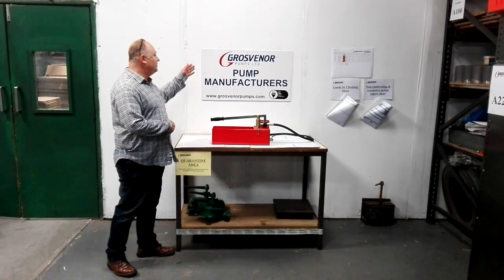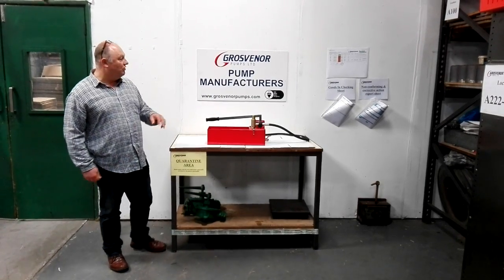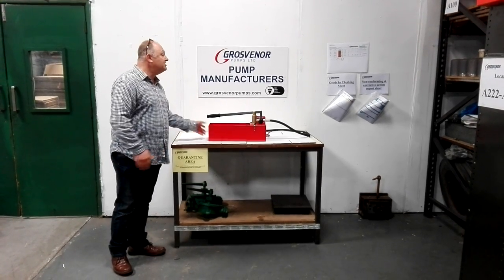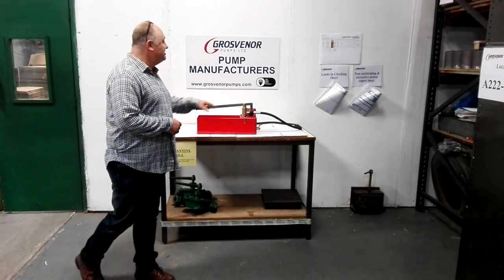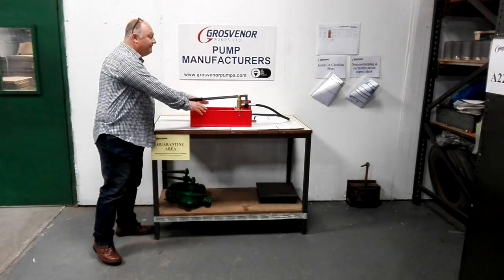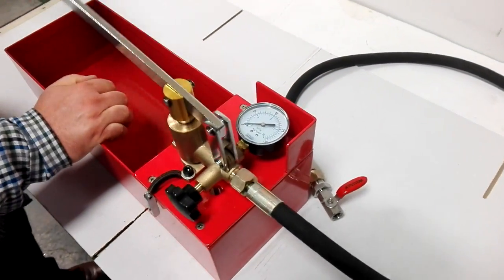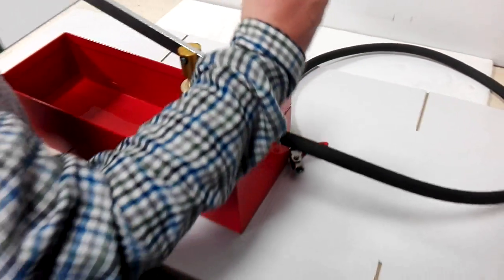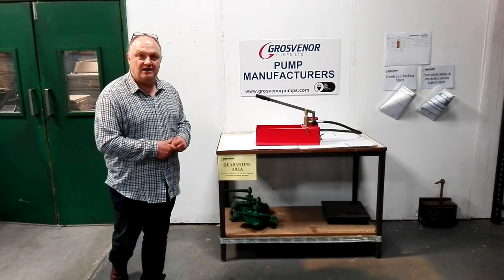100 Bar Pressure Testing Pump - High Quality Low Cost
Pressure Test Pump from Grosvenor Pumps High  Quality Low Cost
Access our website to buy the Product